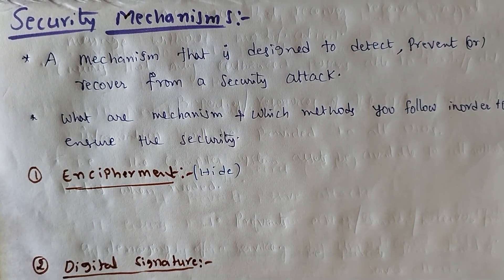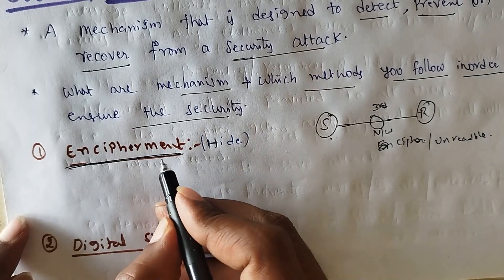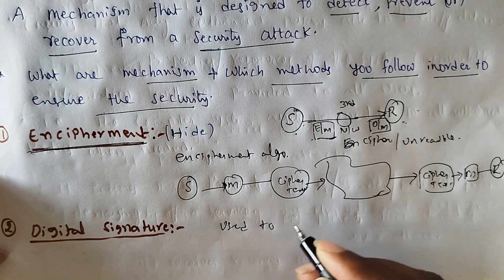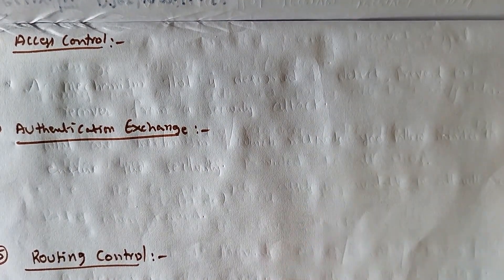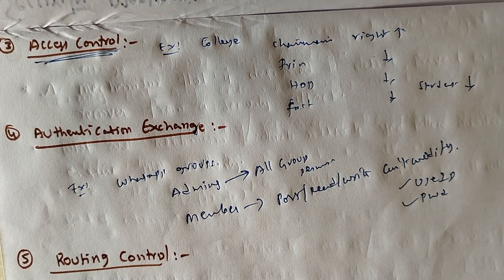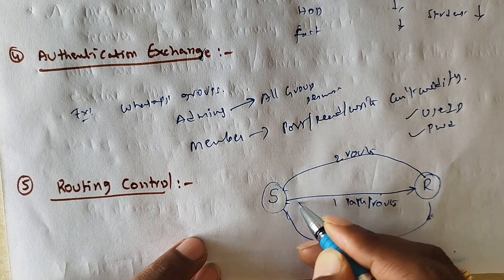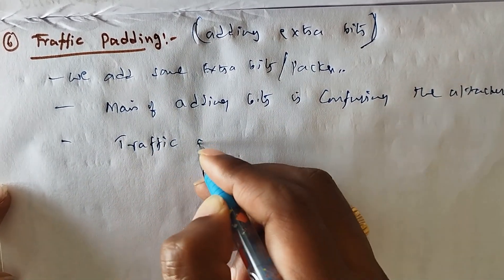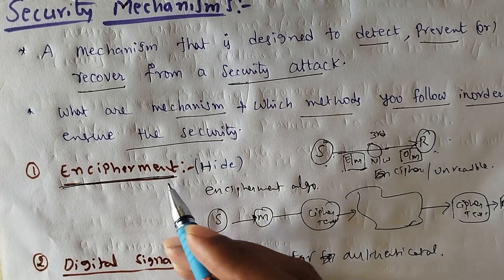Security Mechanisms | Cryptography & Network Security | Lec-7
Security Mechanism in Cryptography and Network Security
SecurityMechanisms In Cryptography and Network Security | Network security | Information Security

Security Mechanism in Cryptography and Network Security in telugu
In this video we discuss Security Mechanisms.

 (1) Encipherment
 (2) Digital Signature
 (3) Access Control
 (4) Authentication Exchange
 (5) Routing Control
 (6) Traffic Padding

Hello friends! In this video, I have explained A Model for Network Security in Cryptography and Network Security.

A Model for Network Security in Cryptography and Network Security | Lec-8
What is Cryptography | why cryptography? Introduction to Cryptography
Network Security: Introduction
Introduction to - Cryptography, Information Security, Network Security | why cryptography? conceptclearbydrmvk cryptography Introductiontocryptography InformationSecurity Network Security